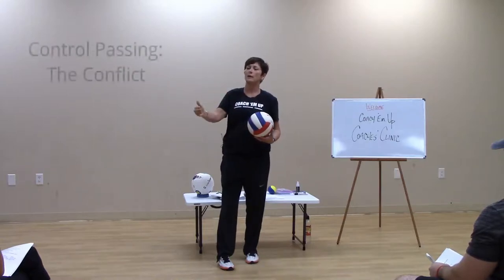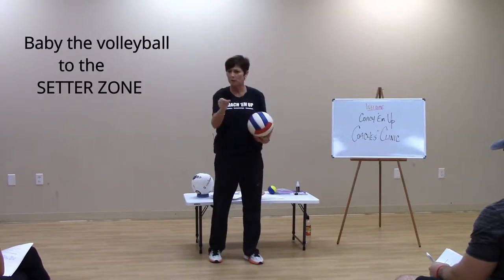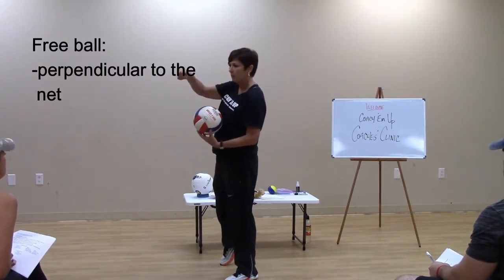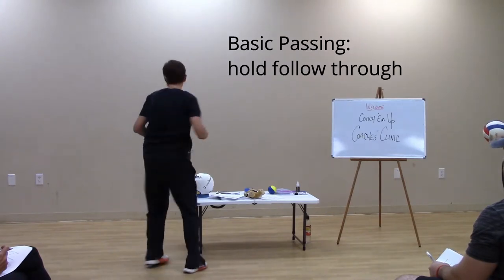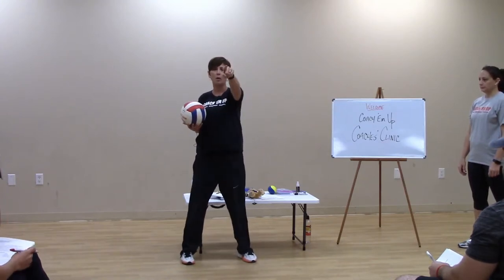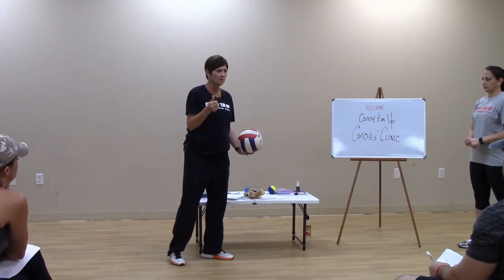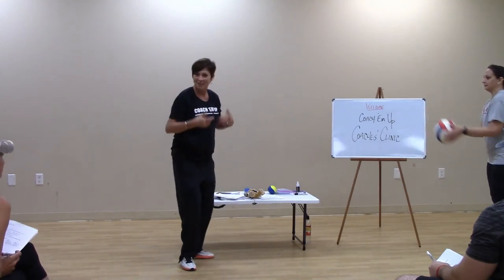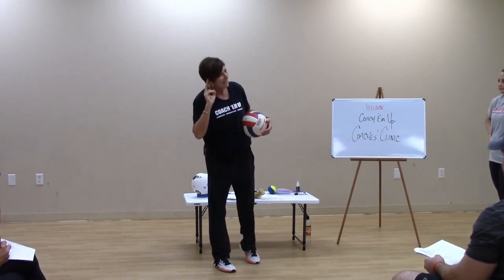Volleyball - Control Passing- The Conflict